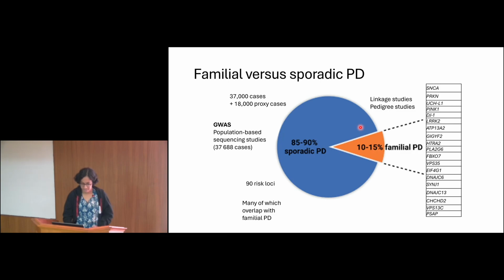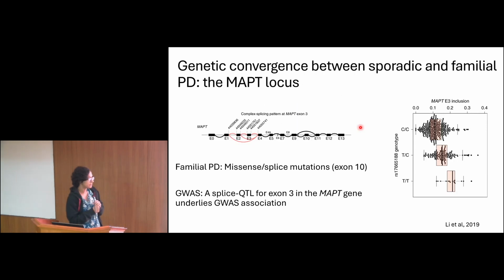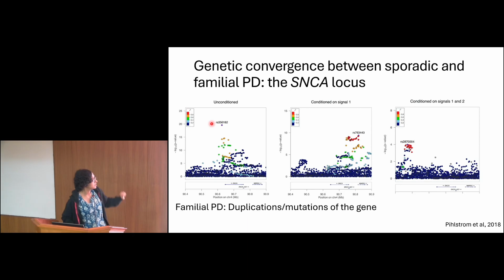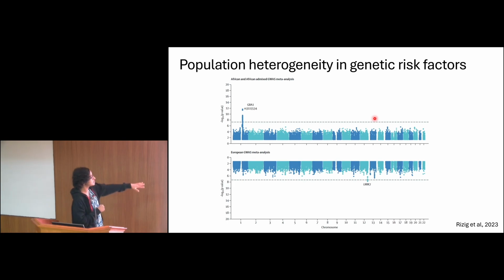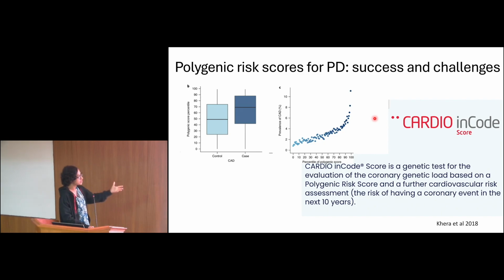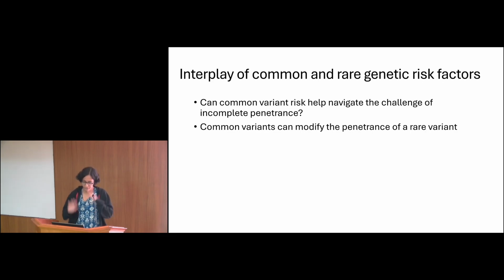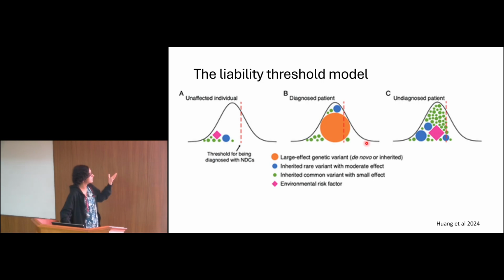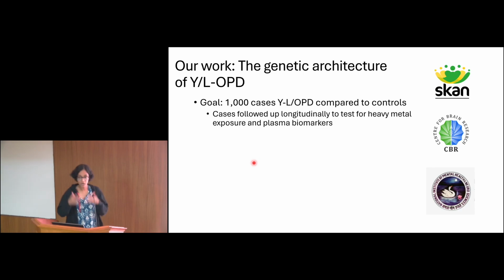Parkinson's Disease a population genetic perspective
Talks Given by Dr. Shweta Ramdas, Faculty, Centre for Brain Research at the World Parkinson's Disease Awareness Program 2024 held at Bangalore, Karnataka India.